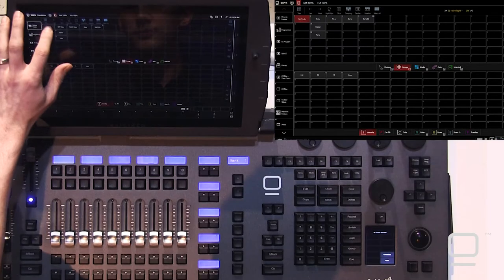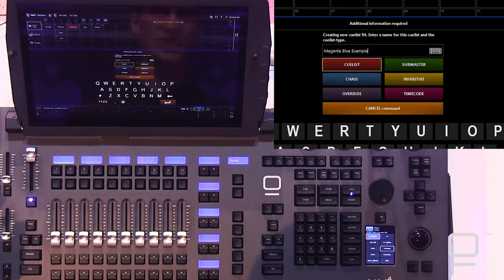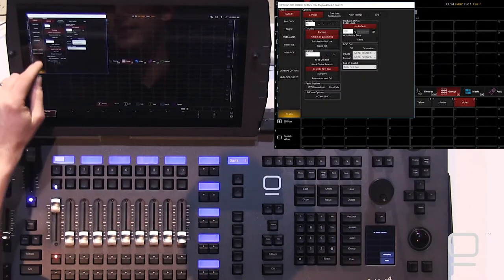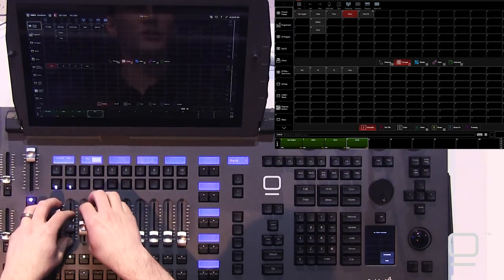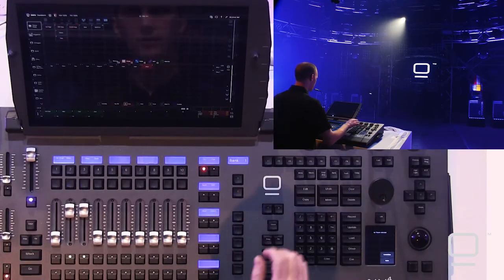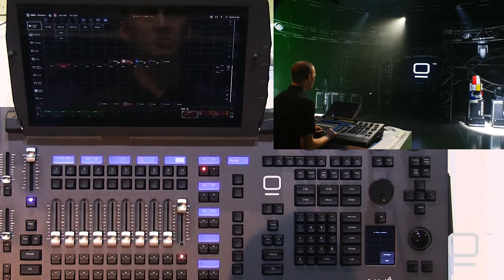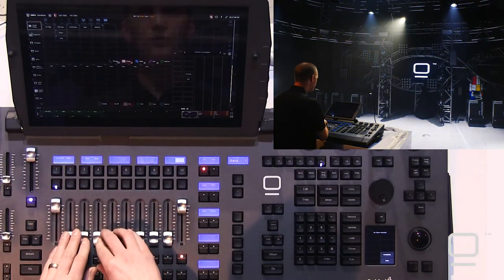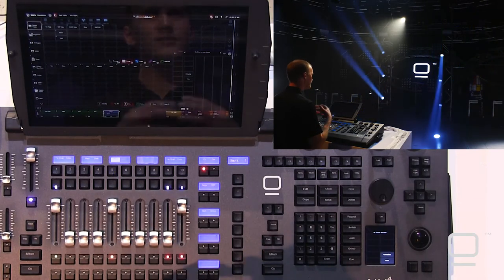NX4™ Training - Part 7 (Recording Cues)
Recording Cues